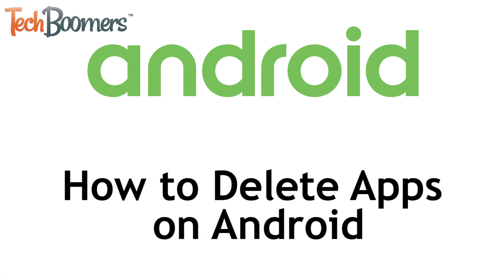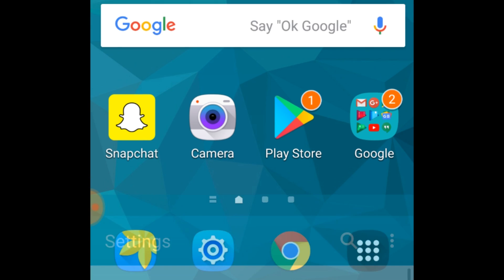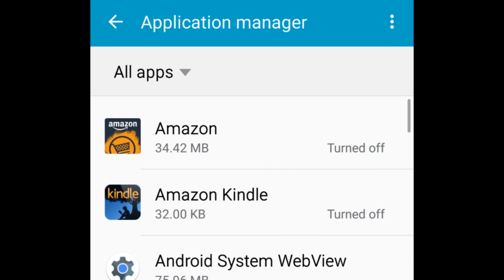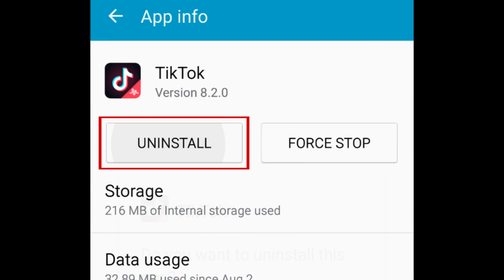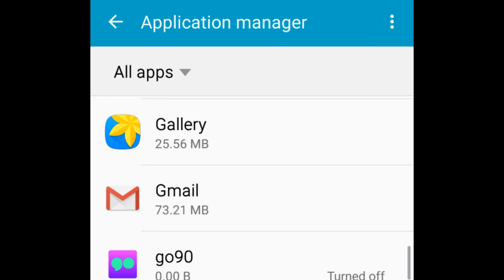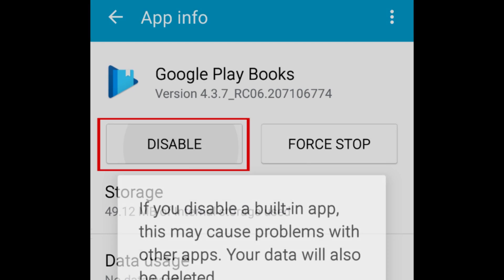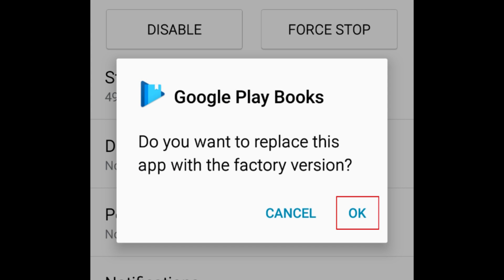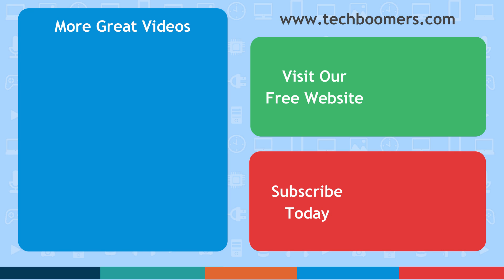How to Uninstall and Delete Apps on Android in 5 Quick Steps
Need to remove an app from your Android smartphone but not sure how? We’re here to help. Watch this video to learn the 5 steps to remove an app on Android.

To uninstall an Android app:
1. Open your settings. Scroll down and tap Applications.
2. Open Application Manager.
3. Scroll through the list to find the app you want to remove. When you find the app, tap it.
4. Select Uninstall.
5. To confirm, tap OK.

If you select an app that came built in to your device, you might not have the option to uninstall. Instead, you’ll see a “Disable” button. To remove a built-in app, tap Disable. Tap Disable in the window that appears to confirm, then tap OK.